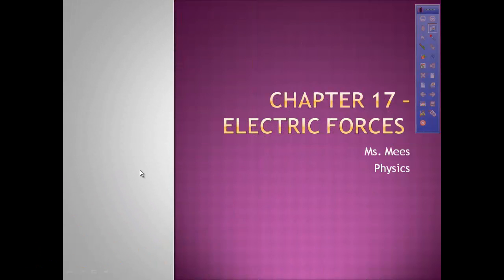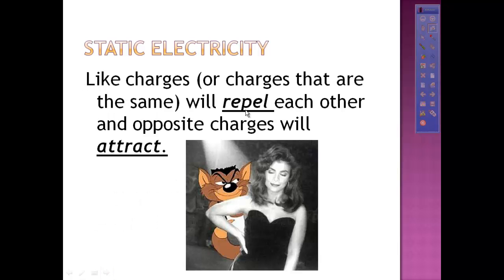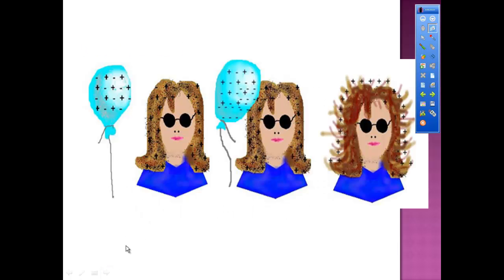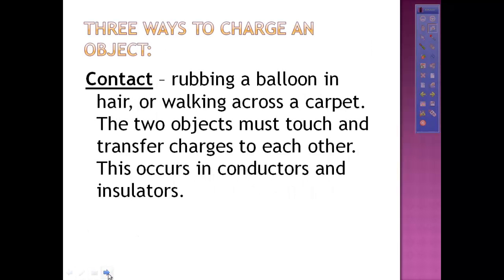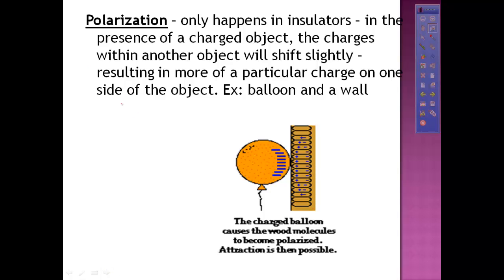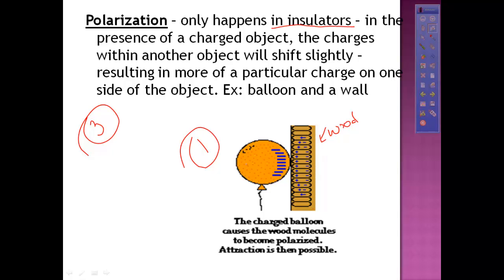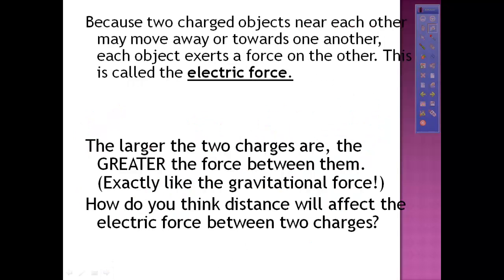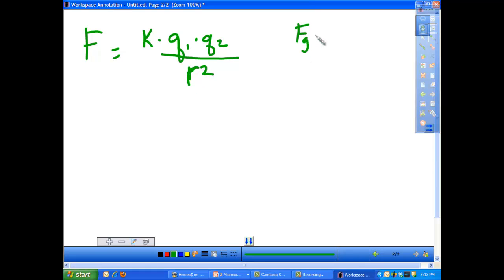Chapter 17 Electric Forces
Electric Forces and Coulombs Law